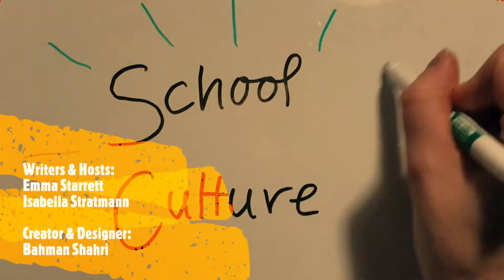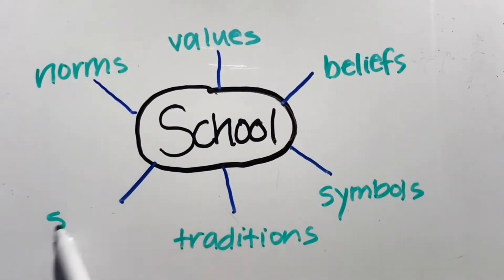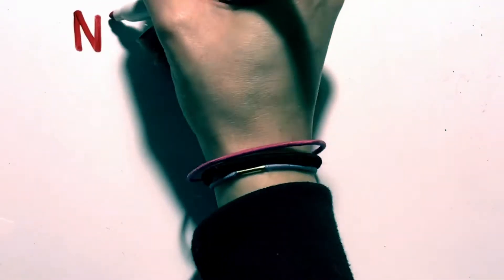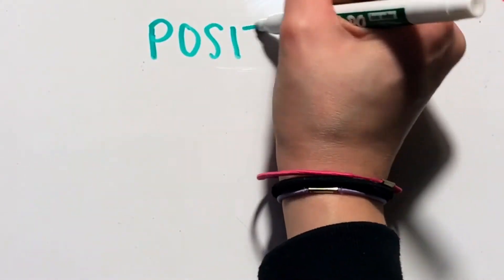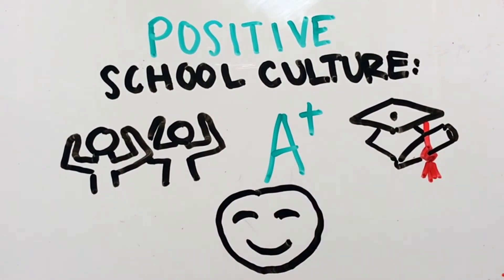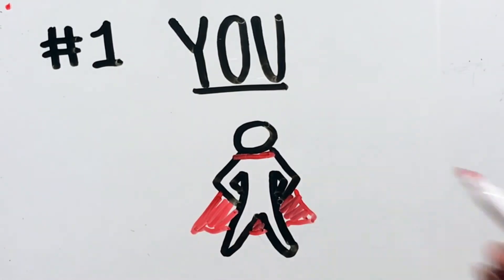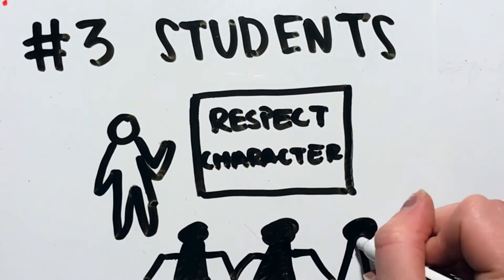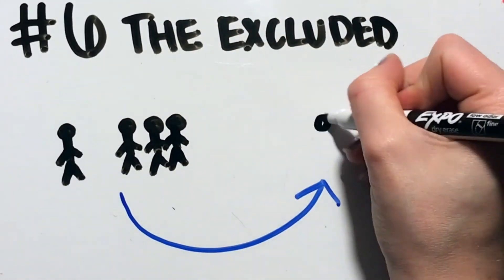Episode 6. School Culture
According to The Glossary of Education Reform, the term school culture generally refers to the beliefs, perceptions, relationships, attitudes, and written and unwritten rules that shape and influence every aspect of how a school functions. Watch this episode for more on school culture.

Video & Script: Emma Starrett & Isabella Stratmann

Creator & Designer: Bahman Shahri